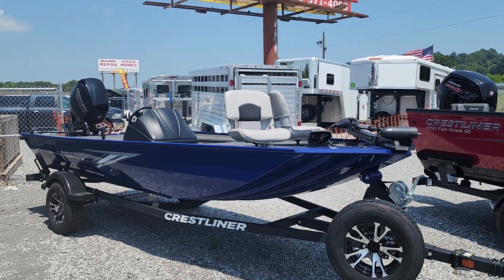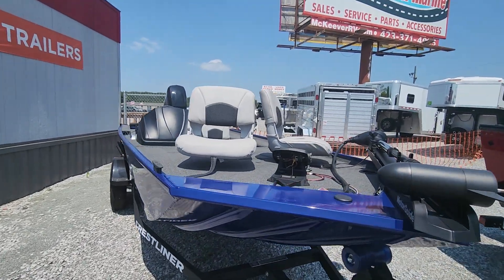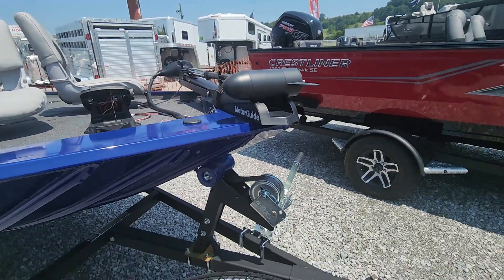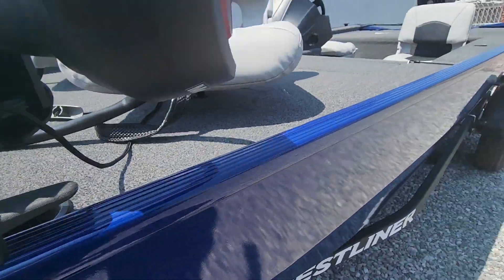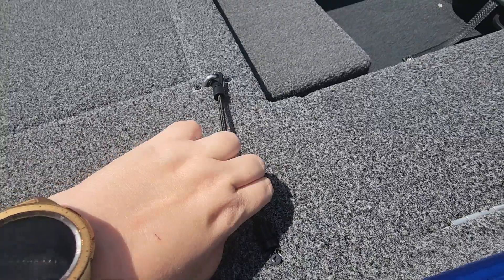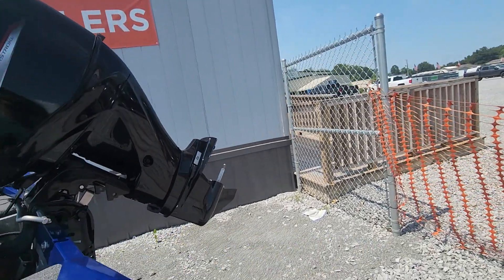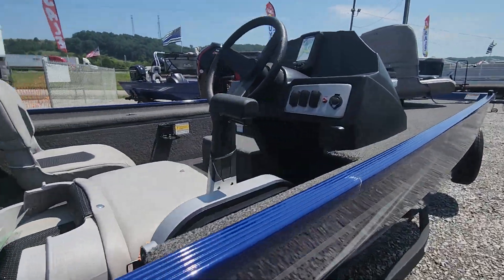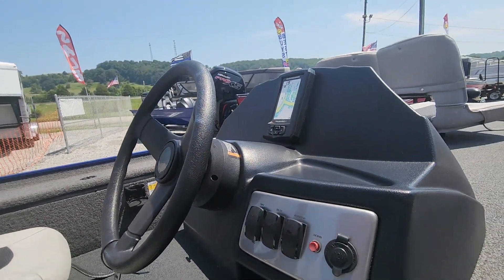crestliner 1600 storm for James